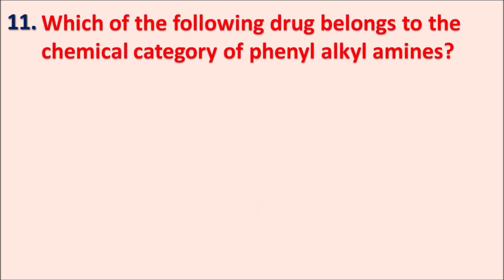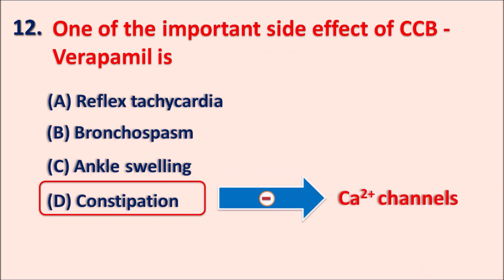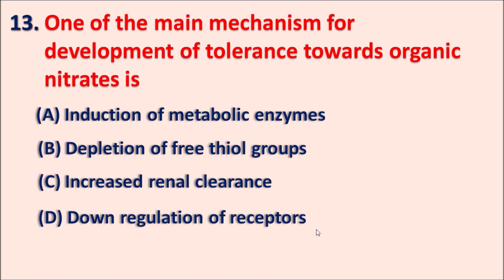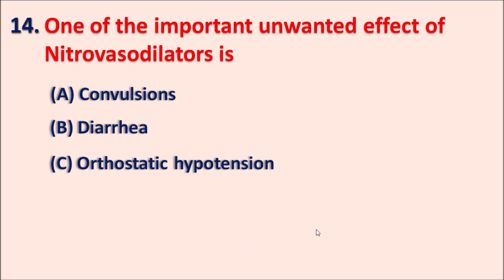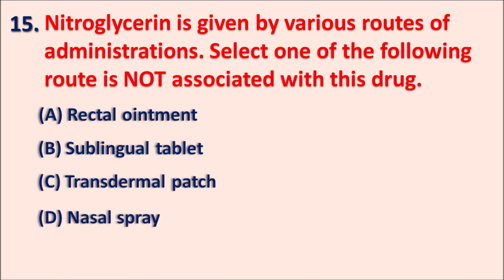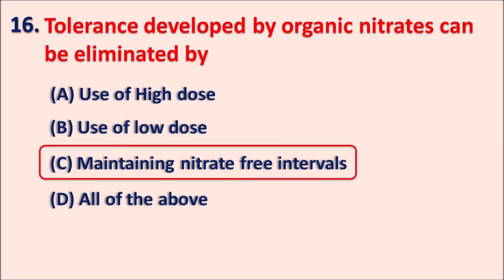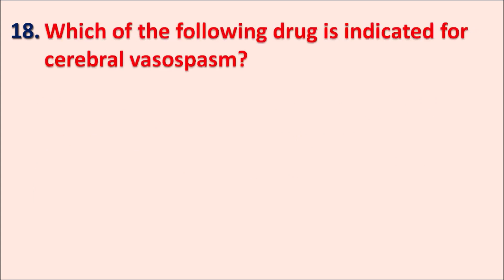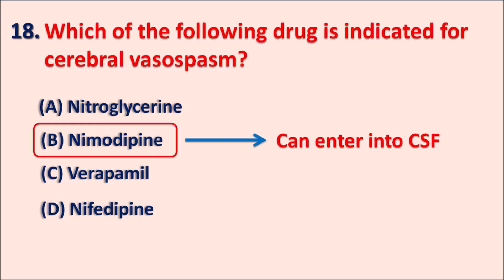Antianginals - Part 2 | Important MCQ with explanation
Here is another set of important multiple choice questions on antianginals along with explanation. At the end of the video, we will discuss summary of concept on these drugs.